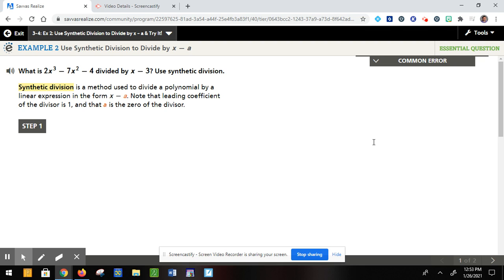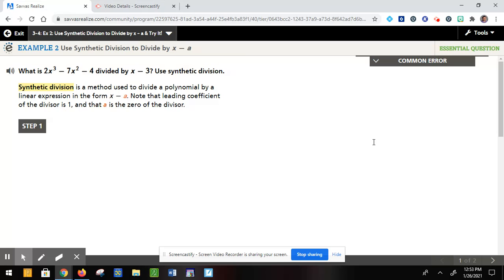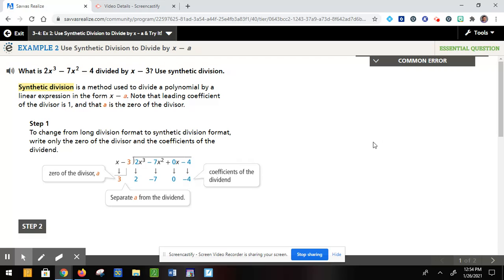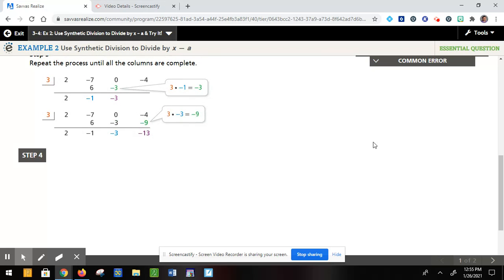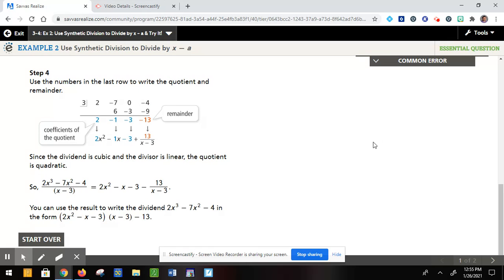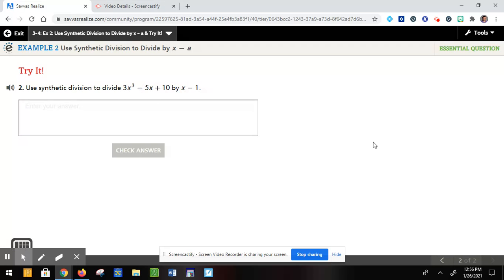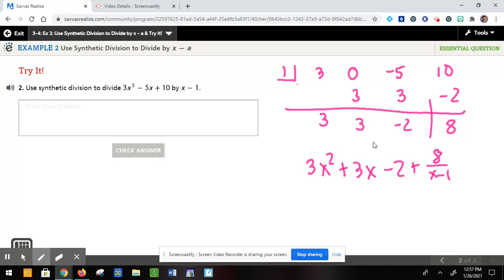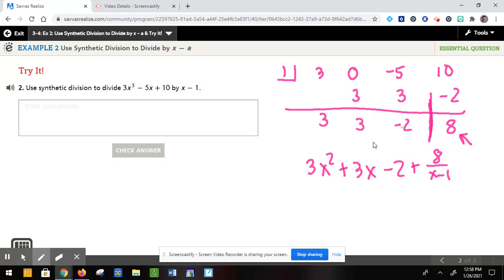Algebra 2 - 3.4 #2